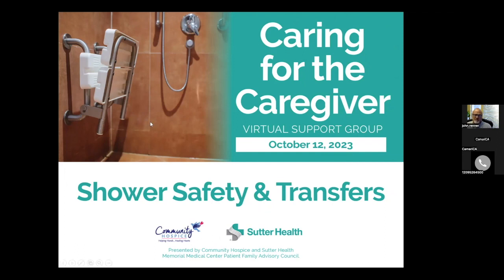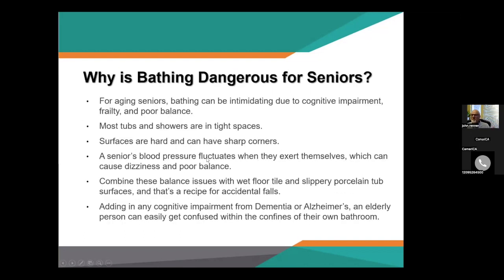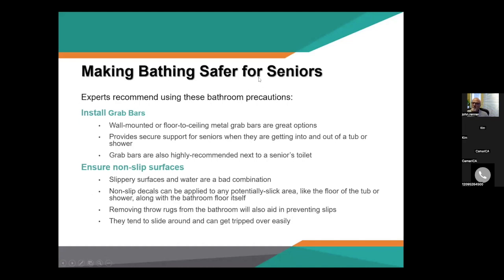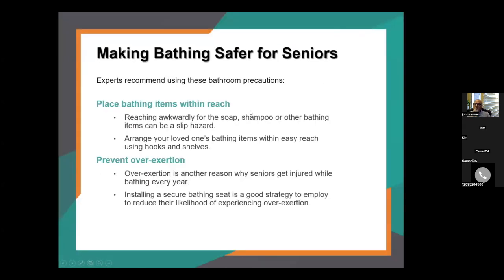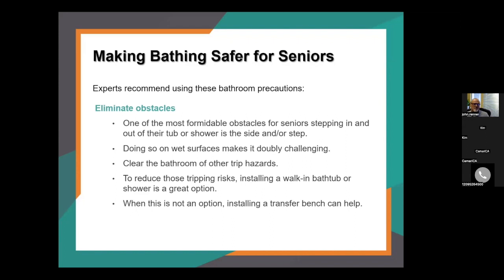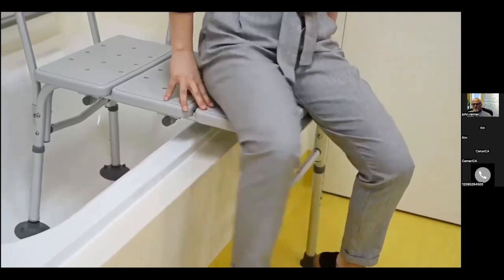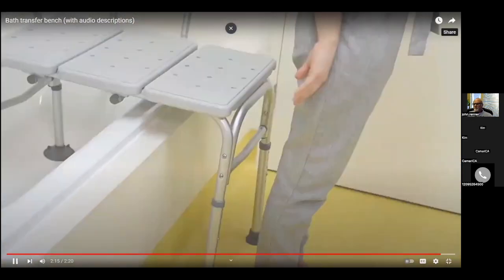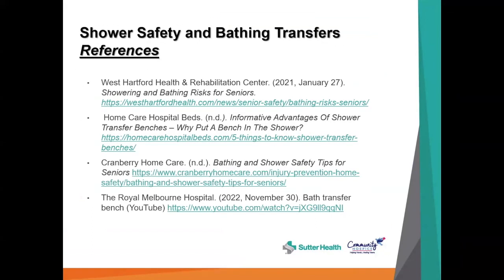Caring For The Caregiver- Shower Safety and Transfers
We partnered with Sutter Health to provide a virtual Caring for The Caregiver support group on Shower Safety and Transfers.